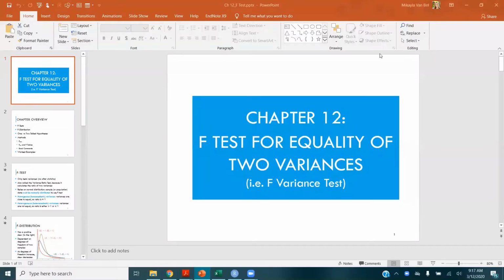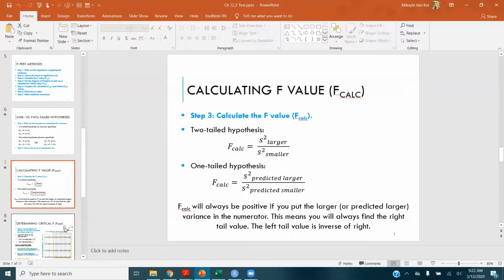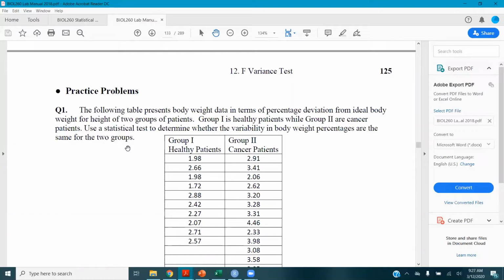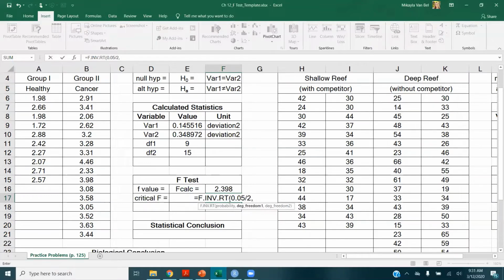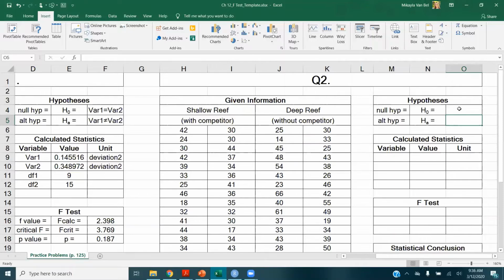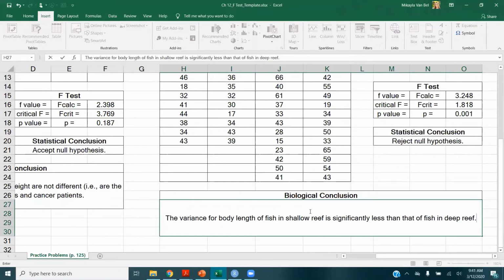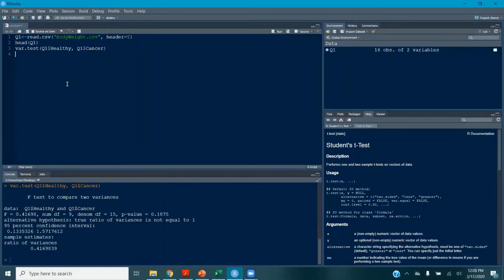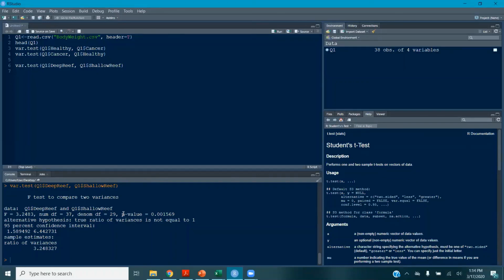F Test for Equal Variances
In this video, we will go over the F test for equal variances concepts, the how-to in Excel, and the how-to in R. The ending has been updated to clarify the order of the arguments in the var.test() R function. Link to download Excel template below: